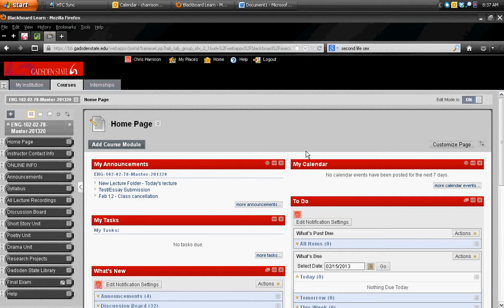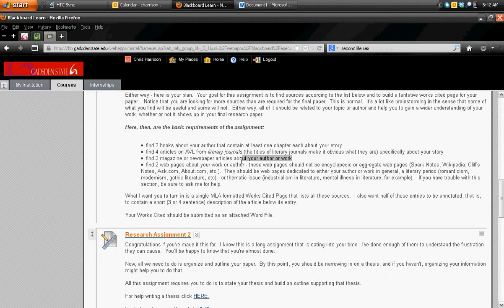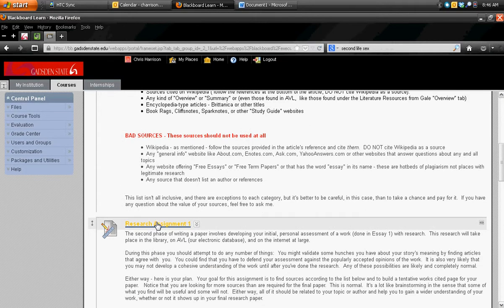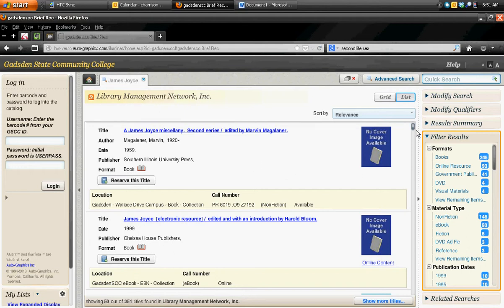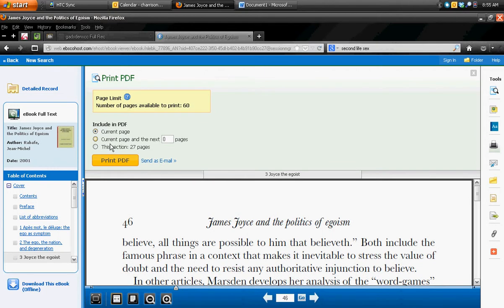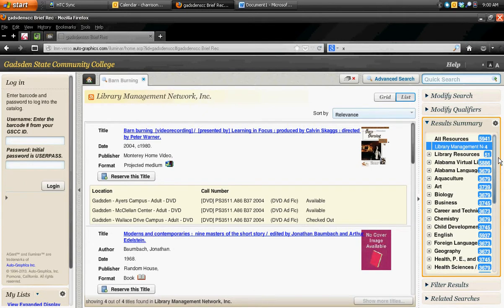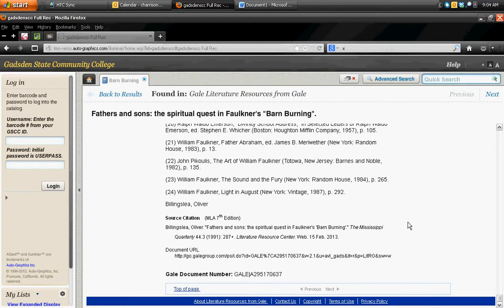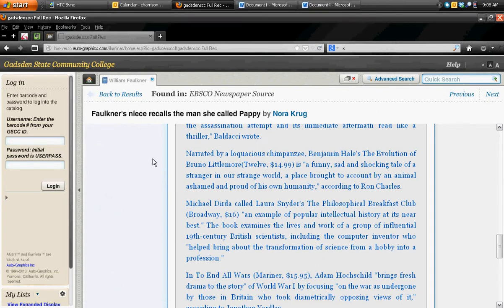Research Assignment 1